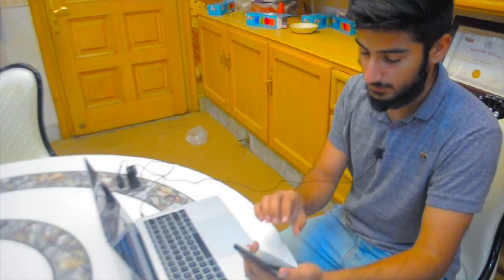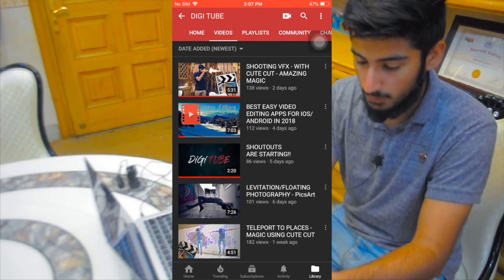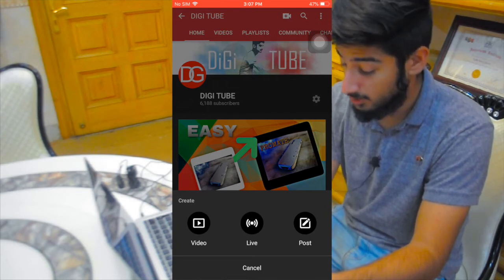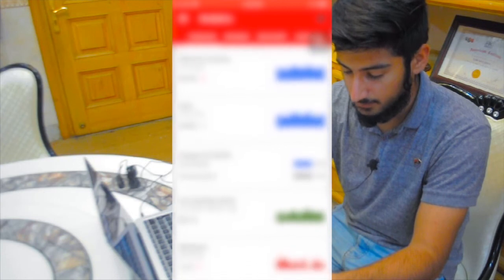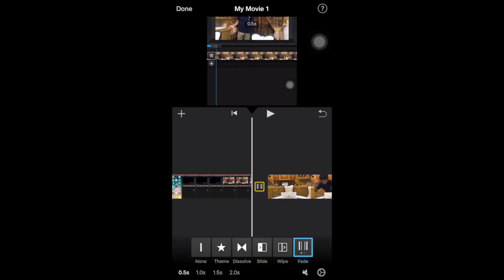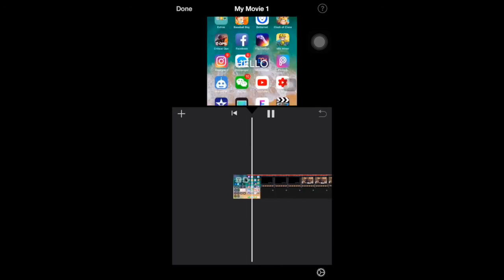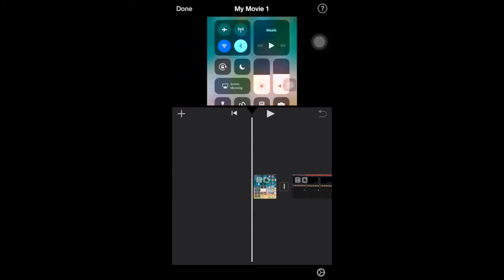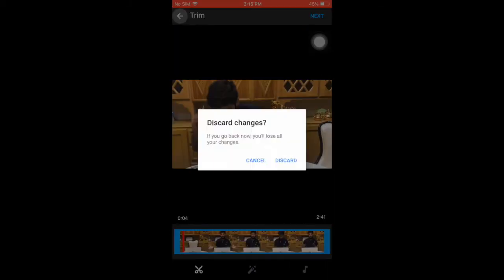TURN UR iPhone INTO A YOUTUBE WORKHORSE - FILM - EDIT - UPLOAD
DO U WANT UR IPHONE TO BE THE BACKBONE OF UR CHANNEL WELL THEN IN THIS VIDEO U WILL LEARN TO CONTROL UR WHOLE CHANNEL WITH IPHONE:

UR IPHONE IS CAPABLE OF MUCH THINGS BUT U DID NOT REALIZE IT. THINGS THAT TAKE HOURS TO BE DONE CAN TAKE SEVERAL MINUTES WHEN DONE WITH PHONE.WHY NOT BRING UR WHOLE YOUTUBE WORK TO UR PHONE WHEN IT CAN BE DONE WITHOUT EXPENSIVE EQUIPMENTS.

/FAQ